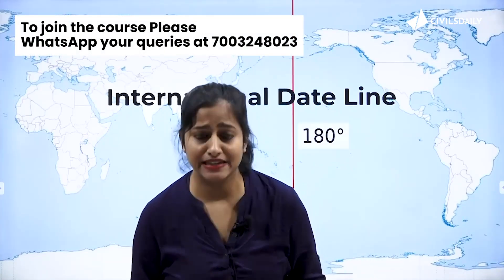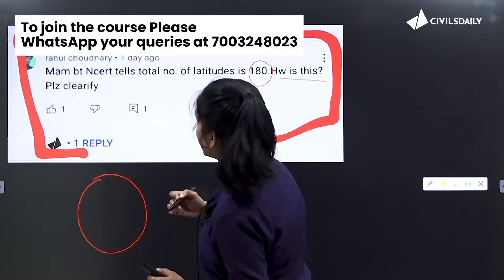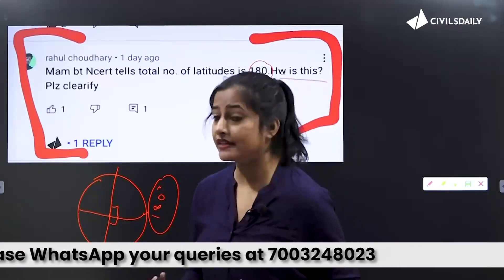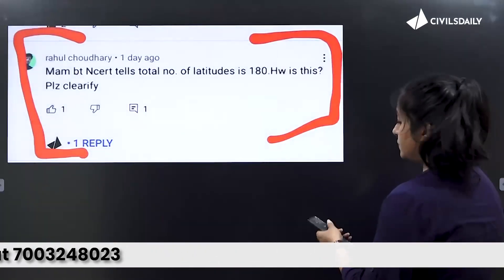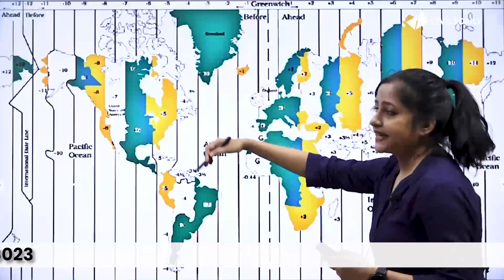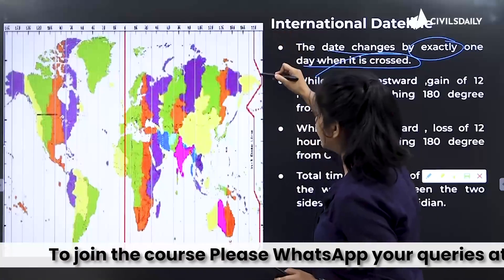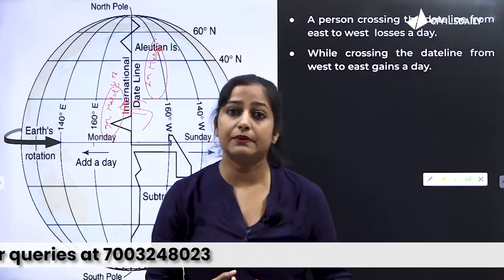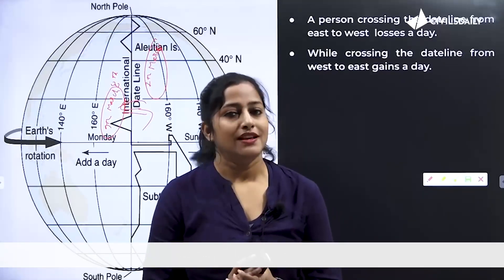CUET 23 (Both UG & PG) with Purnima ma'am: Geography NCERT Class 12 | (To Join: Link in description)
Register for the CUET 2023 program, talk 1-1 with Purnima ma'am
Get FREE: daily MCQs, material, guidance, and more

The exam will be held from 21st to 31st May 2023. This is the right time you should start your preparation for CUET 2023.

Geography for UG and PG CUET 2023 exam will be covered by Purnima ma'am.

CivilsDaily has top MCQ tests, the best resources, and dedicated mentorship support for CUET 2023 preparation.
CUET syllabus
CUET pattern
CUET 2023 notification
CUET exam date

CUET 2023 Eligibility Criteria
Candidates must check the following eligibility norms before applying for CUET 2023:

Nationality: Indian National citizens will be eligible to apply.
Qualification: For Ug, candidates must have qualified 12th level exam (with 50% for the General category and 45% for SC/ST category) whereas, for PG, candidates must have a qualified bachelor’s degree from any recognized board or university.
Age Limit: There will be no age limit to apply for CUET 2023 examination.